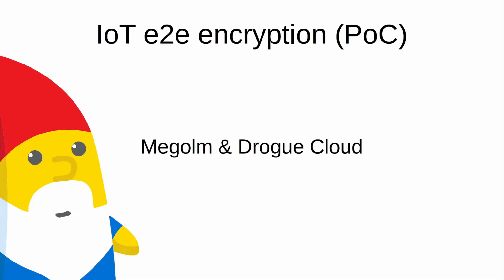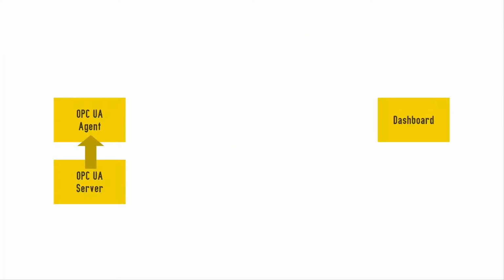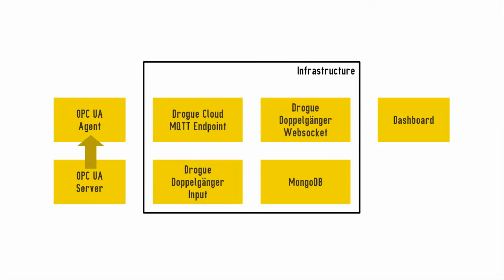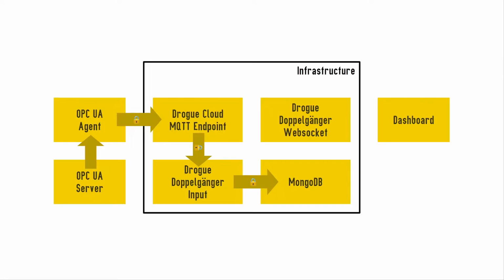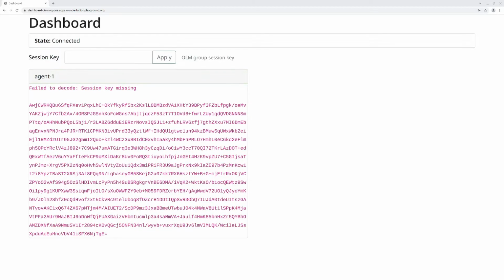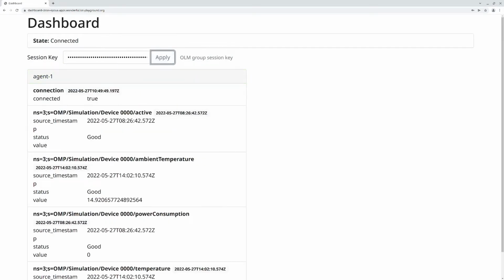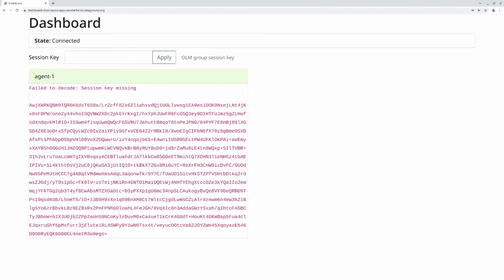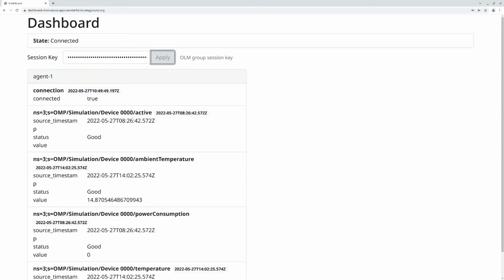Playing with Drogue Cloud & Megolm for end-to-end IoT encryption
This is a quick demo of a PoC, streaming IoT data from an OPC UA agent through the Drogue Cloud infrastructure, but end-to-end encrypted using Megolm, the encryption using my Matrix group chats.